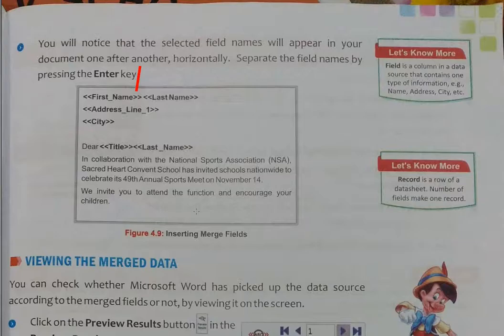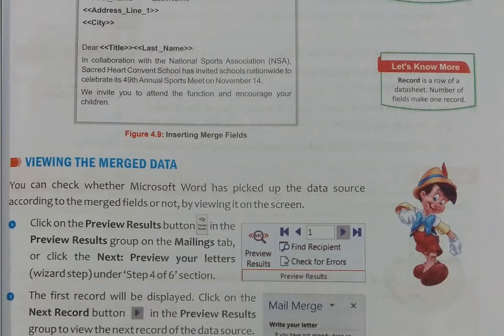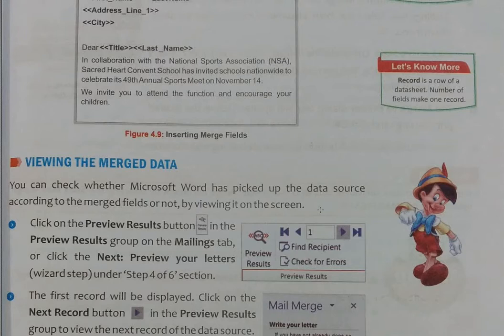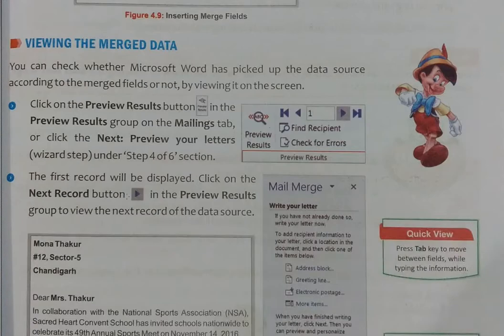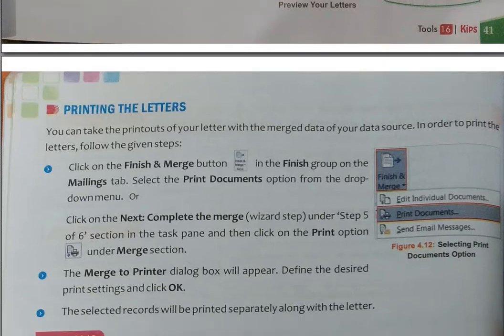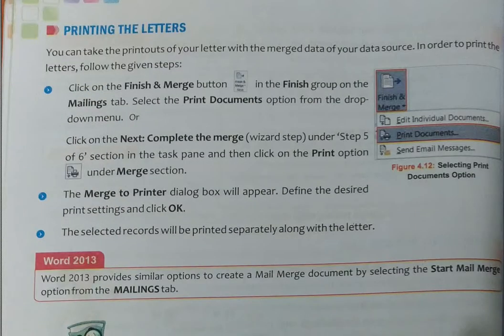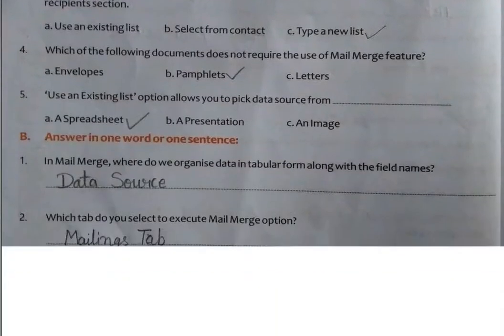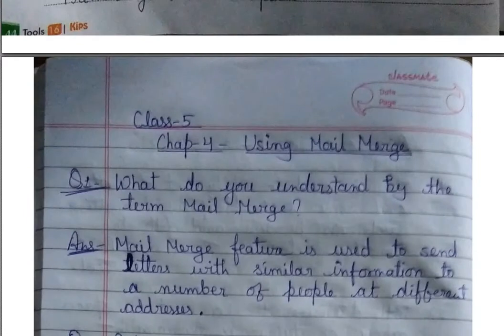Computer Class 5 Chap 4 Part 2